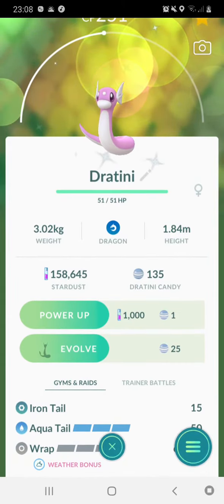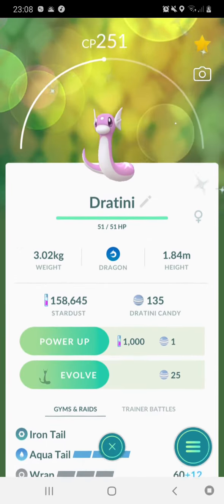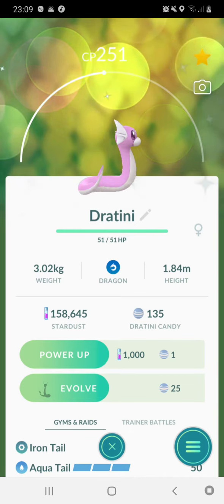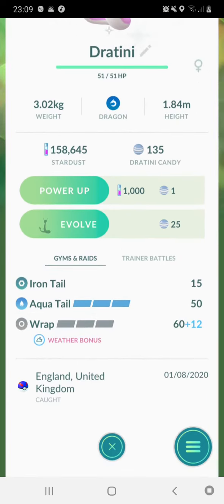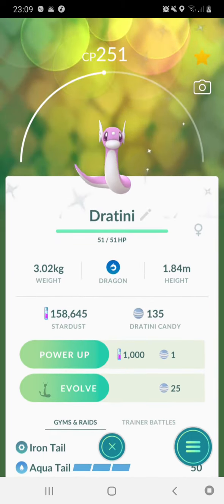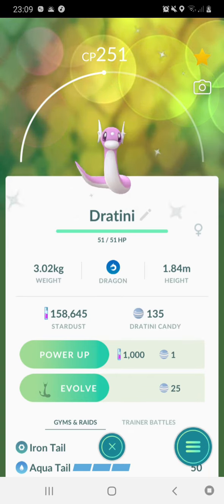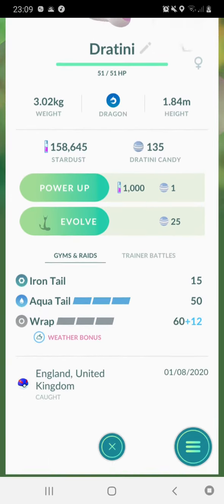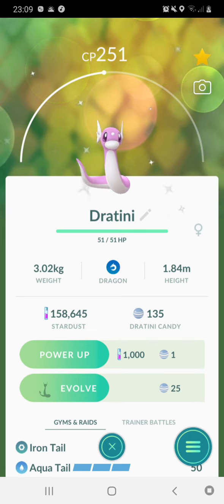Annmarie hedgehog got new shiny Pokémon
I hope everyone enjoyed the video and what do you think of my Pokémon I just got